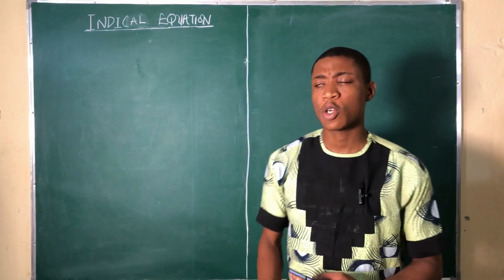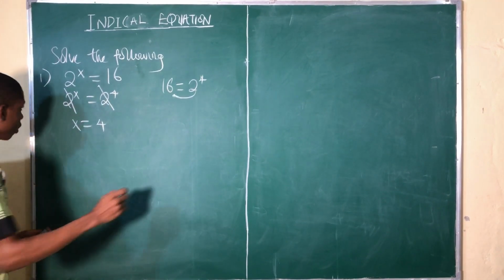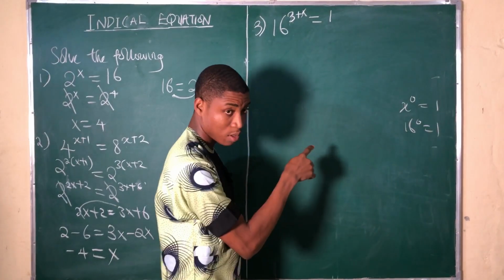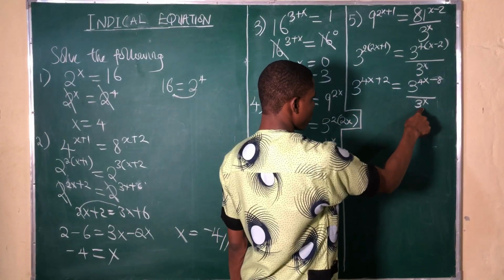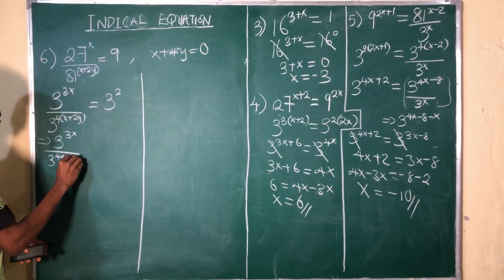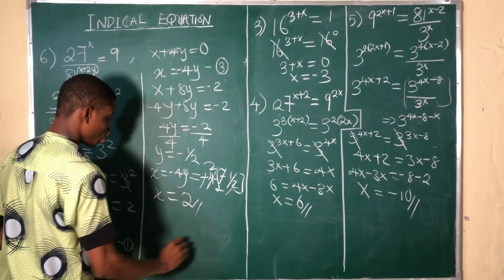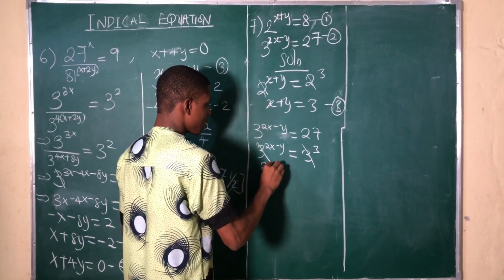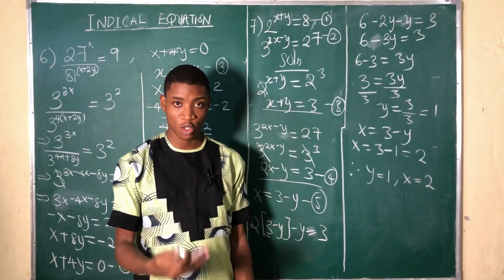Indicial equation part 1